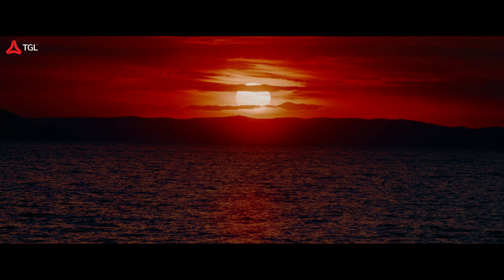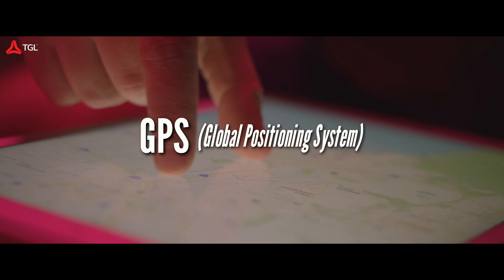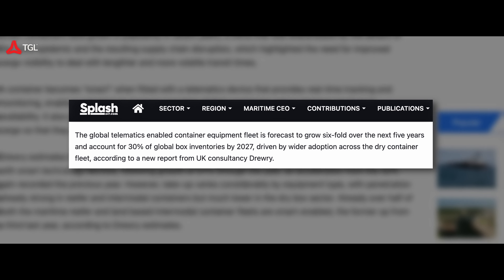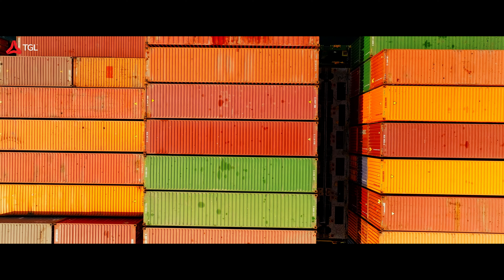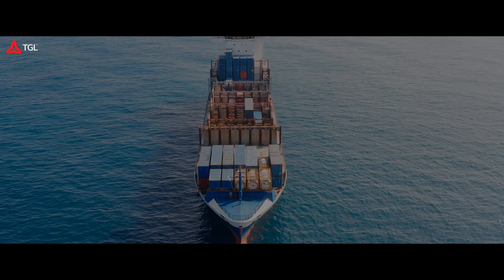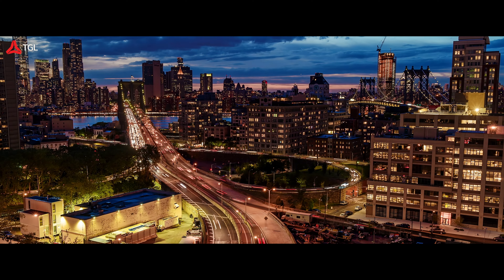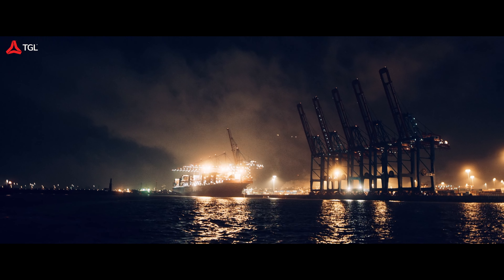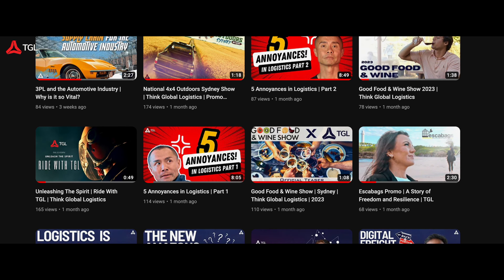What Are Smart Containers? | The Rise of Smart Containers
In this video, we delve into the revolutionary realm of smart containers. Discover how these cutting-edge technological marvels are transforming industries by seamlessly integrating IoT sensors, GPS tracking, and real-time data analysis. Uncover the game-changing benefits of optimised inventory management, enhanced supply chain visibility, and reduced operational costs. However, as we explore the boundless possibilities, we also shed light on the challenges of data security, interoperability, and integration hurdles that come hand in hand. Join us as we navigate through the dynamic landscape of smart containers, unraveling their potential and pitfalls.

0:00 Intro
0:25 Overview
1:41 Exponential Growth
3:11 Advantages
4:34 Challenges
5:30 Conclusion

𝙊𝙪𝙧 𝙋𝙚𝙤𝙥𝙡𝙚, 𝙊𝙪𝙧 𝙏𝙚𝙘𝙝𝙣𝙤𝙡𝙤𝙜𝙮, 𝙔𝙤𝙪𝙧 𝘼𝙙𝙫𝙖𝙣𝙩𝙖𝙜𝙚.